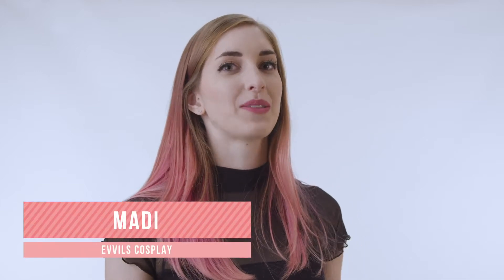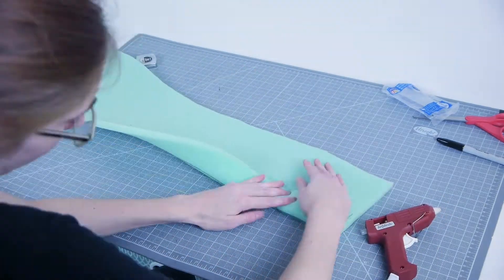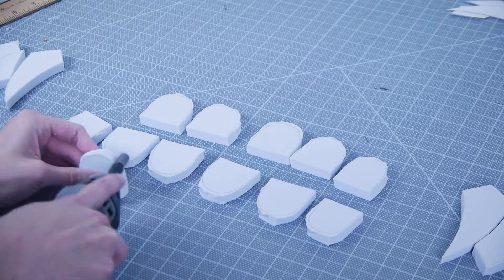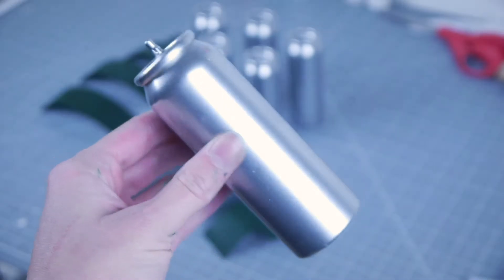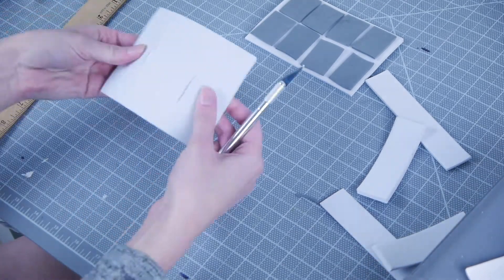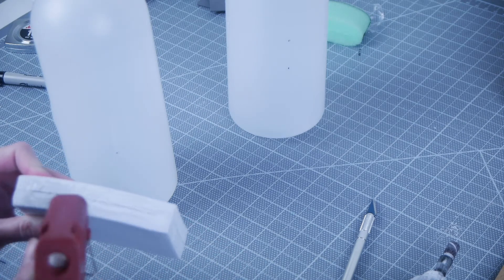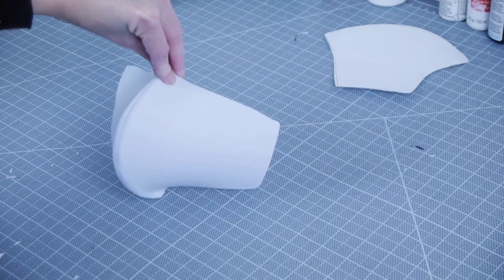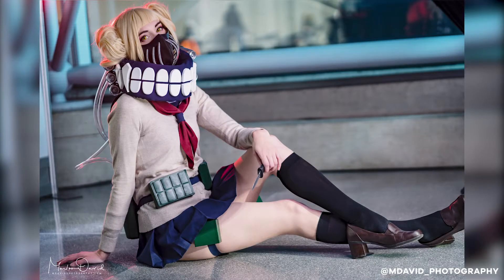Himiko Toga Cosplay Prop Tutorial (Re-Upload)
Hi guys! This tutorial focuses on how to make Himiko Toga's scarf, syringes, blood machine, belts, and mask. Hope it helps!

TIME STAMPS

0:00 Intro
0:46 Scarf
5:53 Syringes
8:06 Belt
9:52 Leg straps
10:22 Blood machine
12:32 Mask
15:37 Results

MASTER SUPPLY LIST

SCARF SUPPLIES:
Airtex high density foam at ½ inch thickness (Available at Joann Fabrics)
Dark blue fabric
6 empty 1.6 oz hairspray cans
White EVA foam (10mm)
Craft foam sheet
Silver spray paint
Green spray paint
Clear sealant
White acrylic paint
Mod Podge
Paintbrush
Hot glue gun/refill sticks
Poster paper
Pencil and marker
Scissors
Xacto knife and extra blades
Dremel or other rotary tool
E6000 adhesive
Ruler

MASK SUPPLIES:
White EVA foam (4mm)
5mm corrugated tubing cable
Black spray paint
Kwik seal
Black fabric
Silver acrylic paint
Heat gun

BLOOD MACHINE SUPPLIES:
Clear bottles, 32 oz
Clear airline tubing

OTHER SUPPLIES:
Blue elastic (1” wide)
Blue thread/sewing machine or needle
Small gift boxes